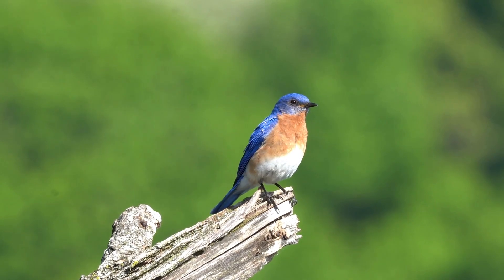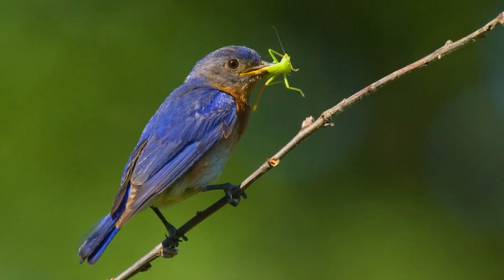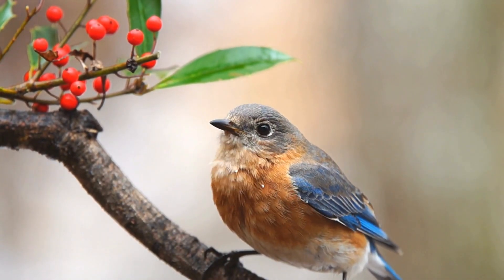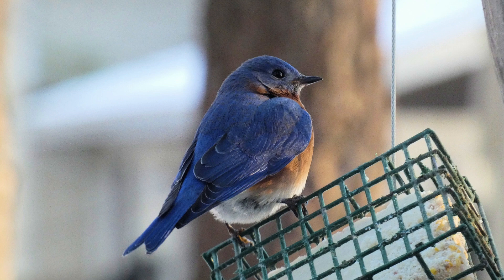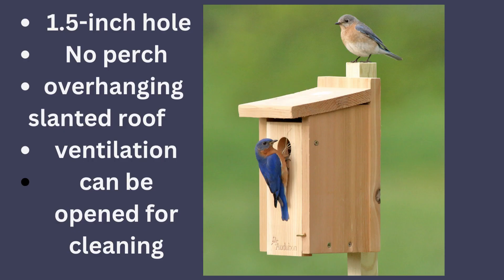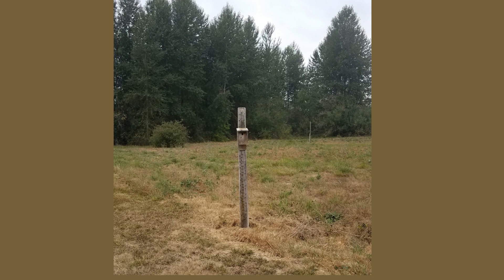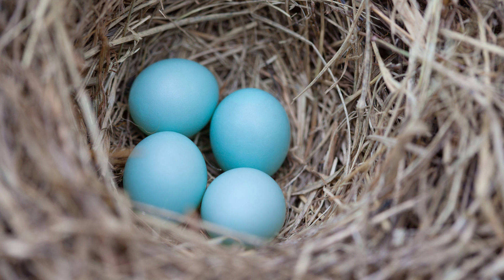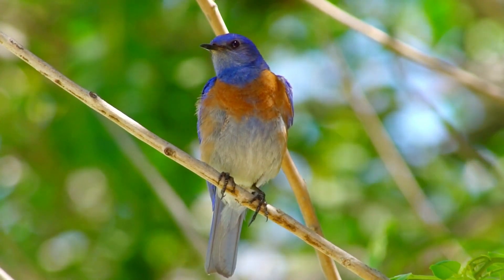Attracting Bluebirds To Your Yard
You can attract bluebirds to your yard by providing food, water, and shelter. Learn about some foods they like and how to place a nesting box.